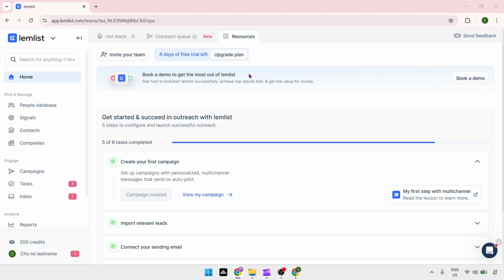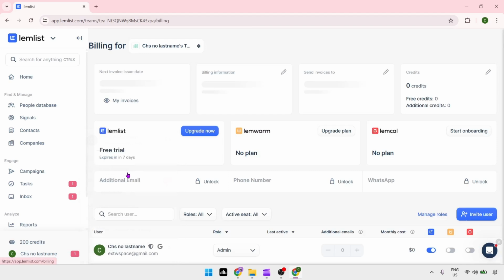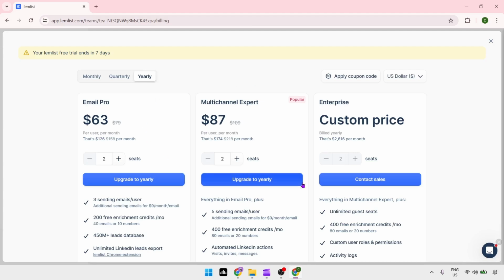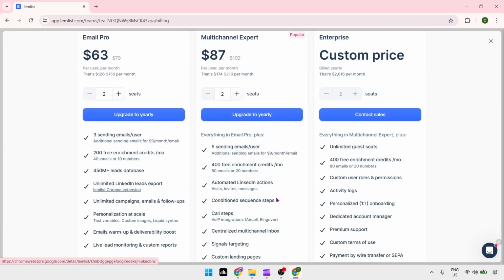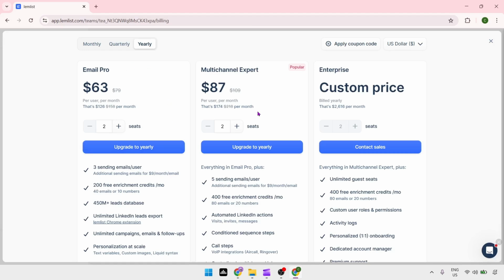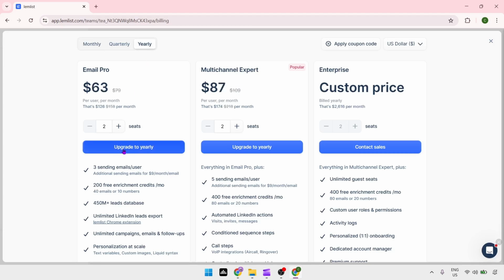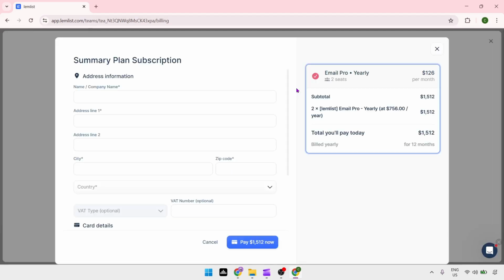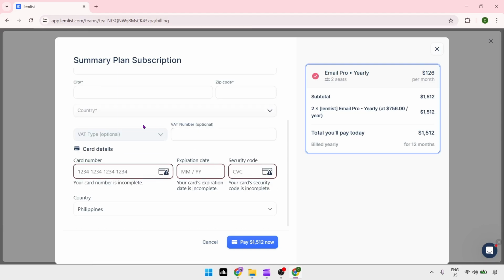How To Upgrade Your Lemlist Plan (Step-By-Step)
Learn how to easily upgrade your Lemlist subscription to access more features and higher sending limits. This tutorial walks you through the billing dashboard to ensure a smooth transition between plans.

In this video, you will learn:
• How to locate the billing settings in Lemlist
• Choosing the right plan for your outreach needs
• Managing payment methods and confirming the upgrade
• How to verify your new plan features are active